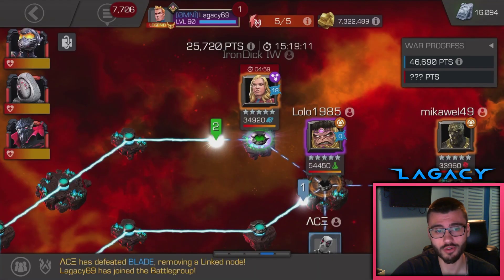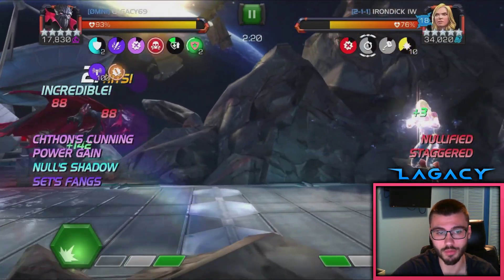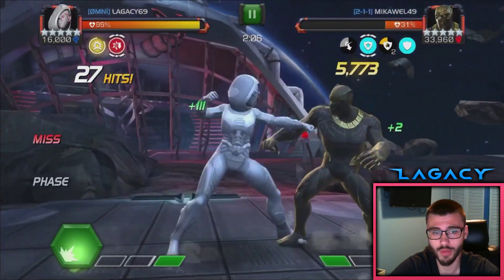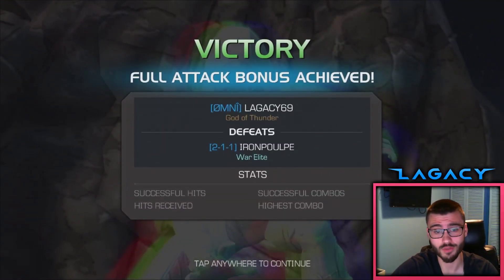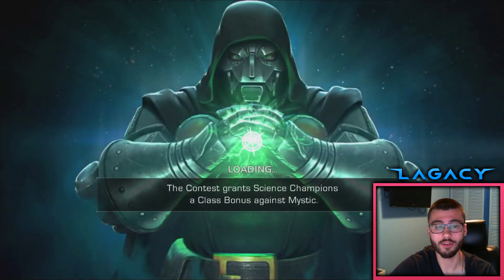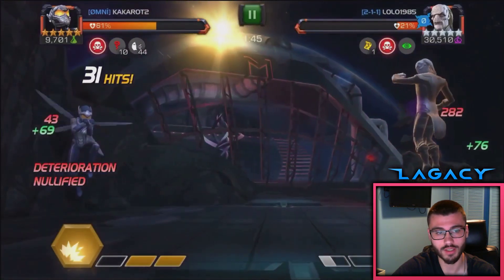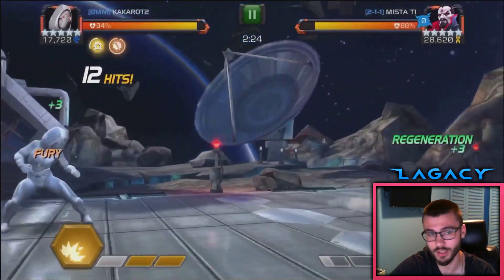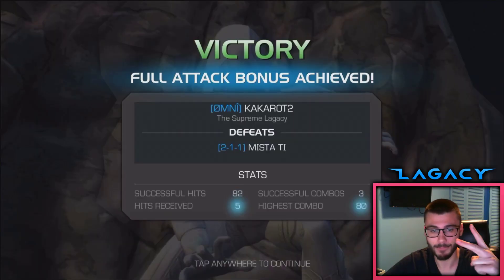AW Backup! Annihilus Mini Boss! - Marvel Contest of Champions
Yo guys todays war im on back up!